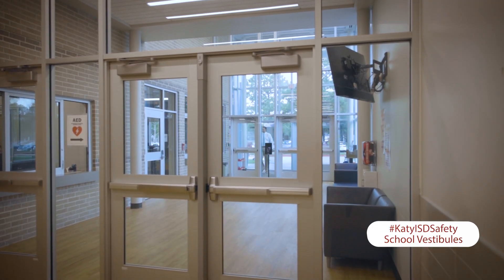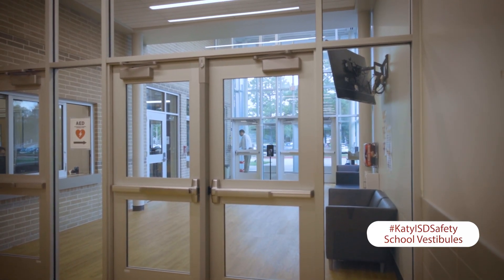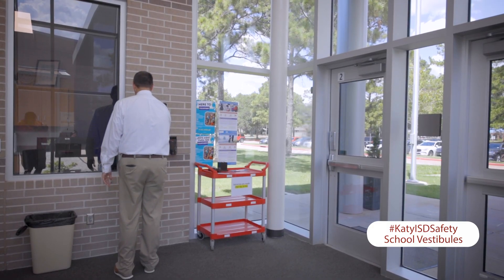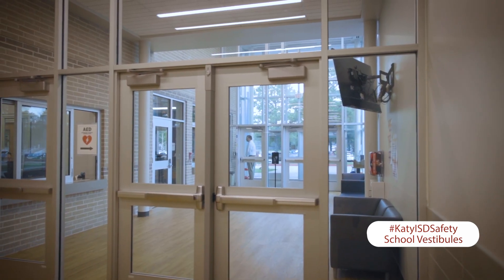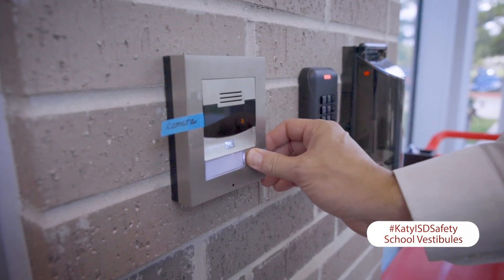Katy ISD Safety - Campus Entryway Vestibules